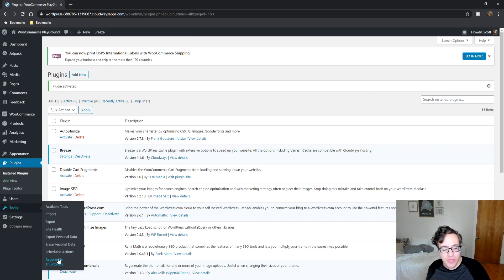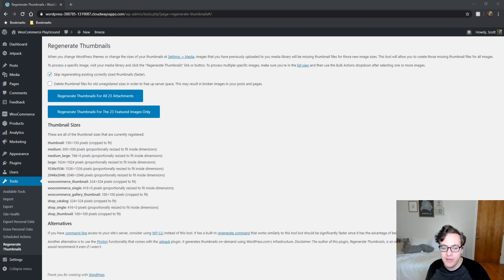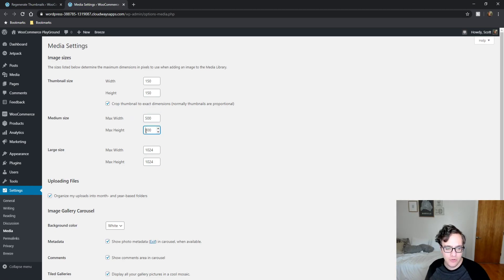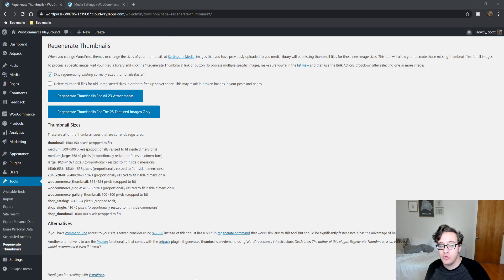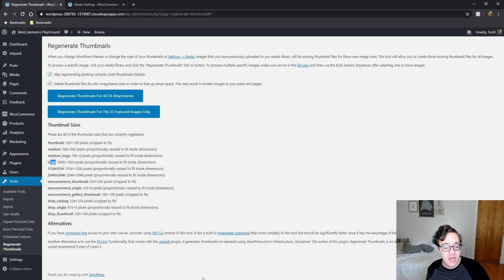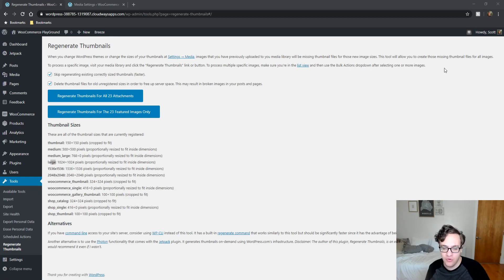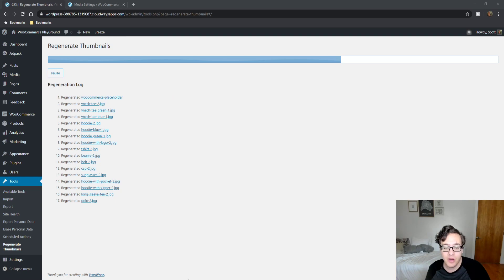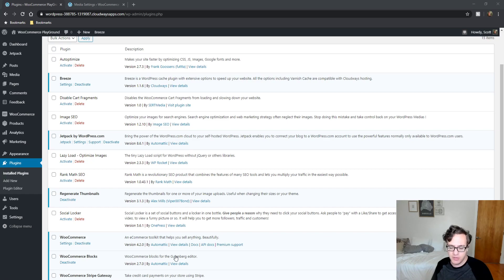How To Regenerate Thumbnails On WordPress 2020 - Regenerate Thumbnails WordPress Tutorial 2020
Regenerate Thumbnails is the easiest plugin to regenerate your thumbnails after you changed your theme. It's free and super easy to use a plugin to easily regenerate your thumbnails and even remove your unused ones.